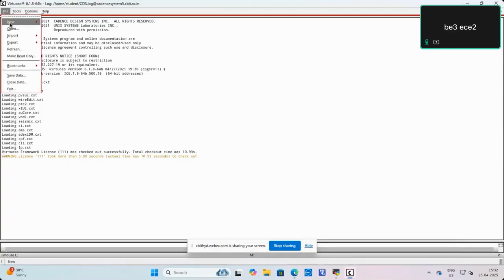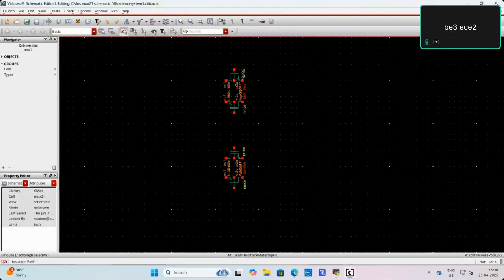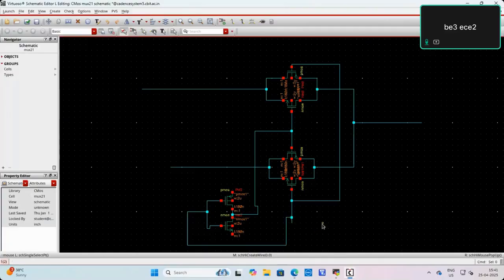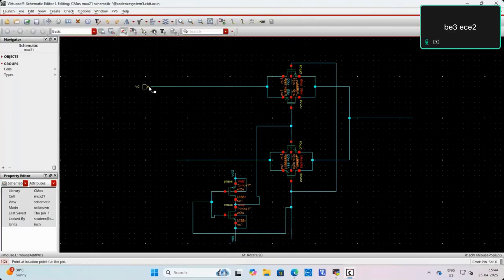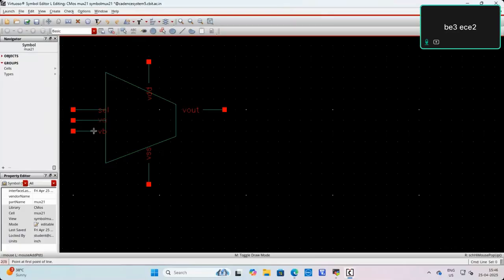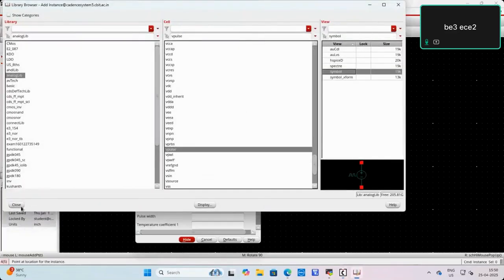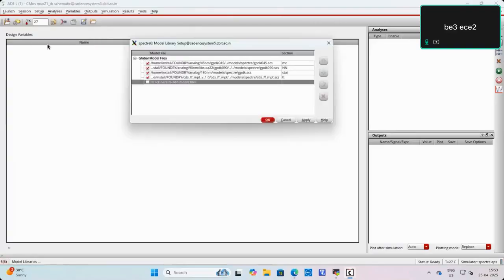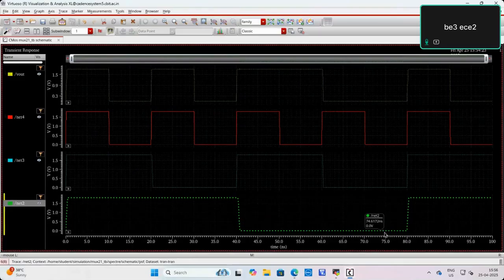2x1 MUX using transmission gates in cadence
2x1 MUX using transmission gates  in cadence